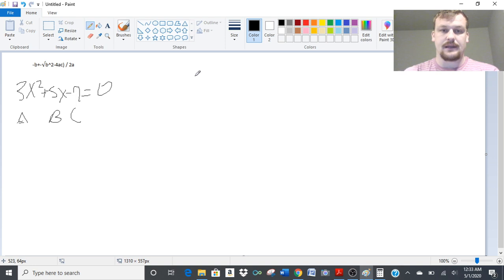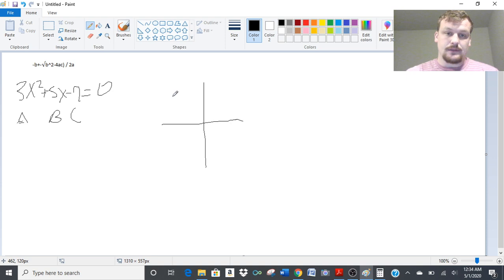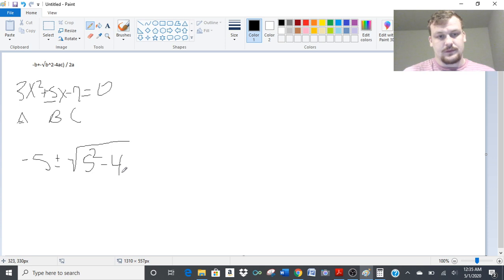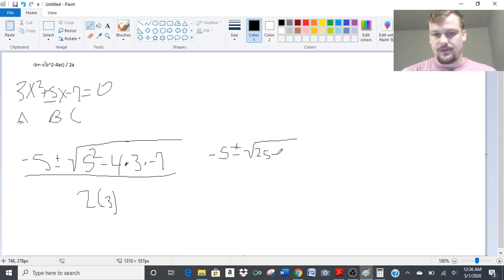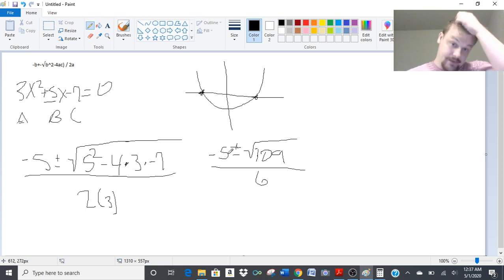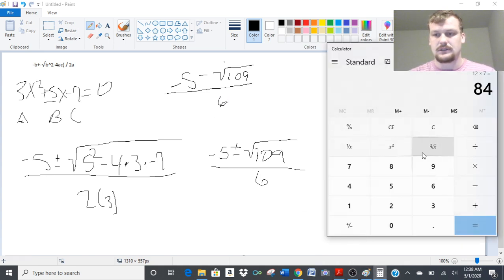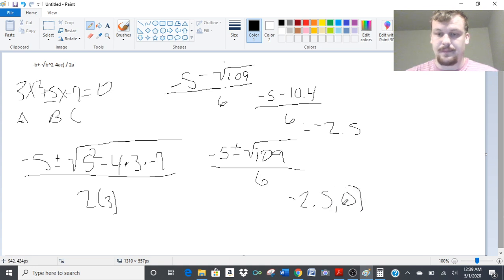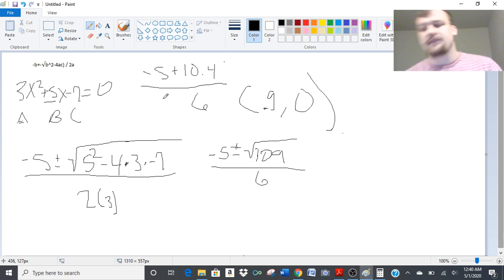Quadratic Formula Review